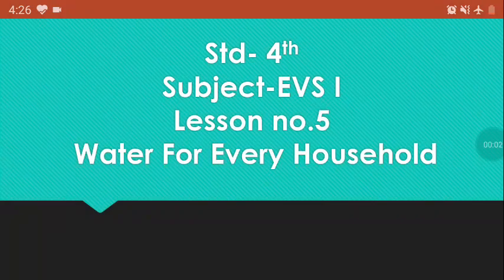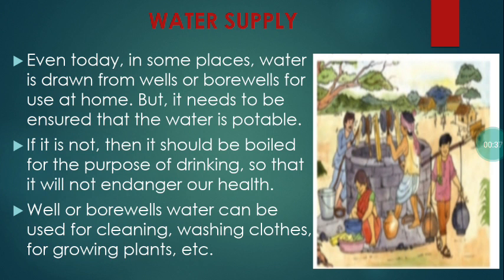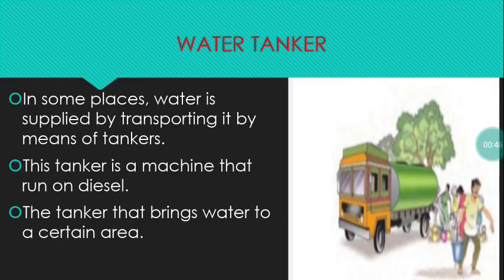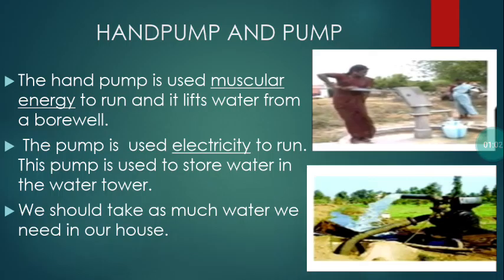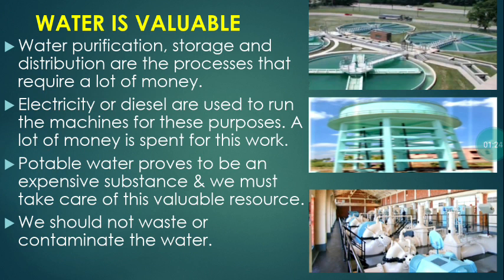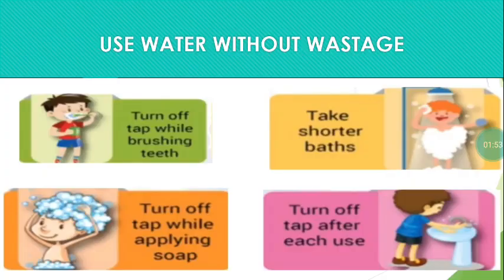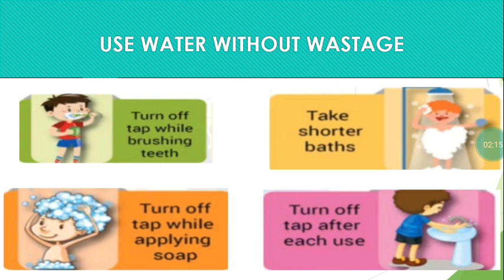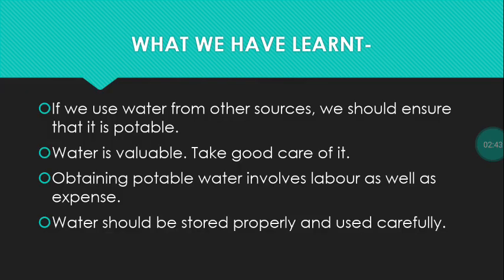Std 4th EVS L.5 Water For Every Household